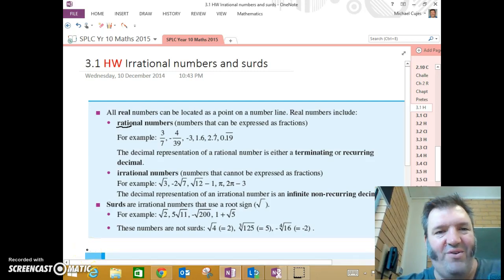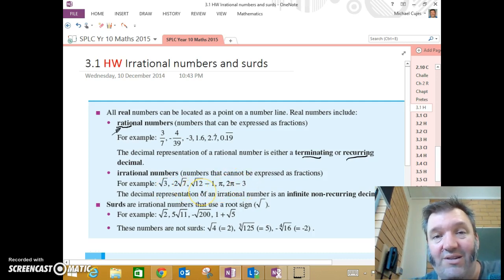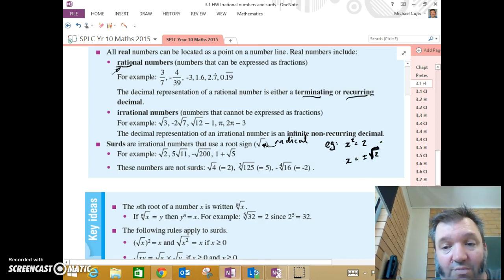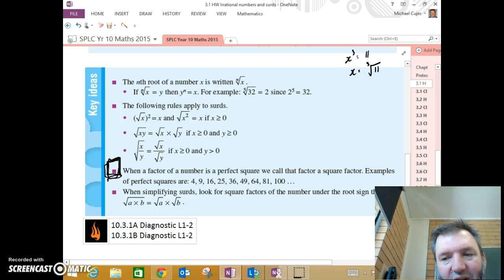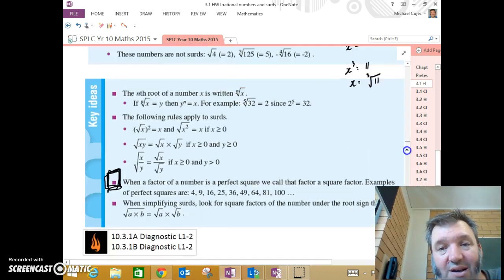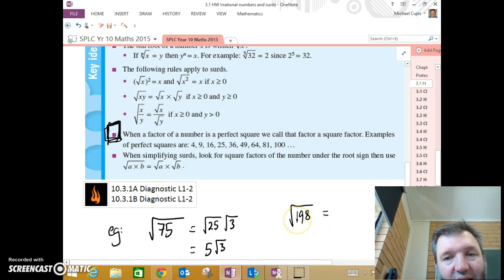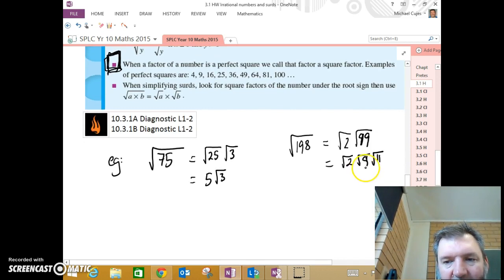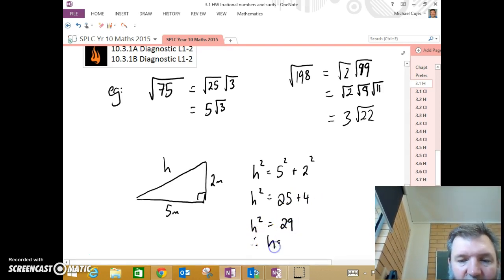10.3.1 Irrational Numbers and Surds